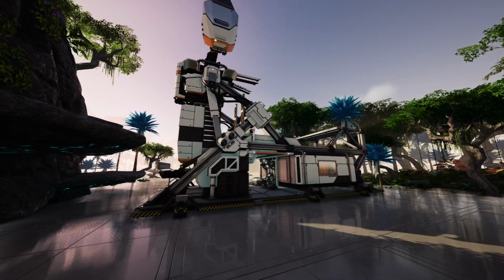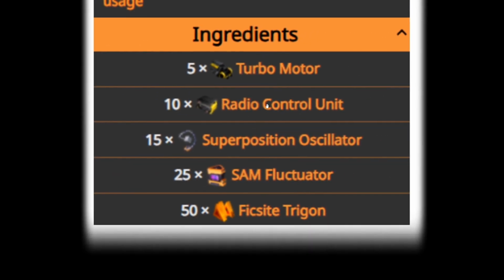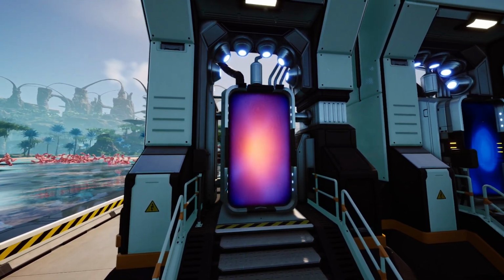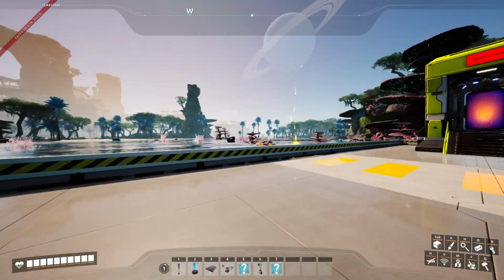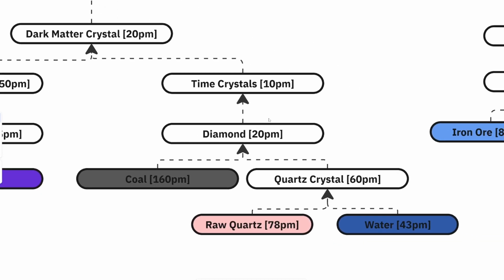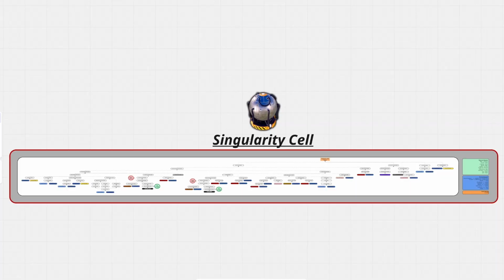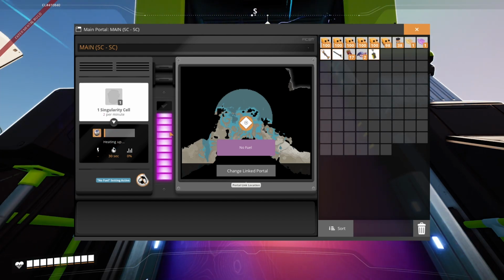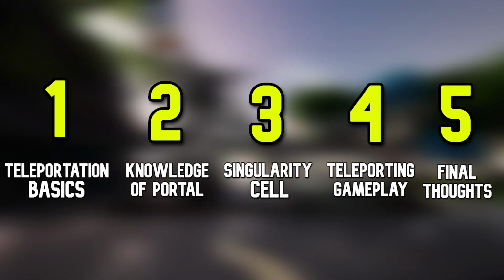How To TELEPORT in Satisfactory! (NO MODS)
I’ve wanted to remake this video for a while, taking community feedback from the original video into consideration. Timestamps below.

Timestamps 👇
Intro – 0:00
Portal / Teleporter Basics – 0:30
Portal Knowledge – 4:26
Singularity Cell Recipe – 5:13
Teleporting Gameplay – 7:59
Final Thoughts & Concerns – 10:25
Outro – 12:44

💚🧡 Hi! I’m just a regular lad from England with a passion for gaming! I’m not a "YouTuber", I just post videos for fun and to have a bit of a laugh with people who might enjoy similar games as I. My content might not be the best, but it's content i enjoy making, which is the way YouTube was when i was growing up and i wish to honour that. All support is greatly appreciated and doesn't go unnoticed. Thank You, and Godspeed!! 🍻💚🧡